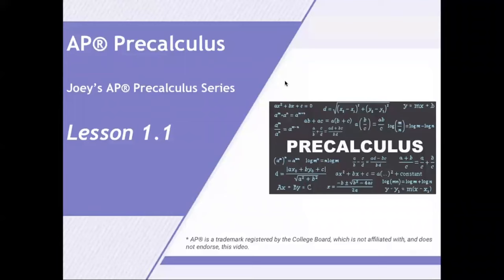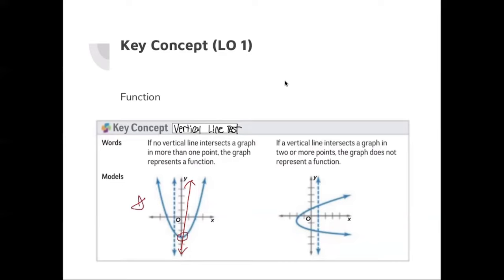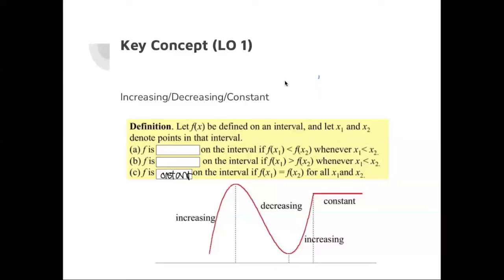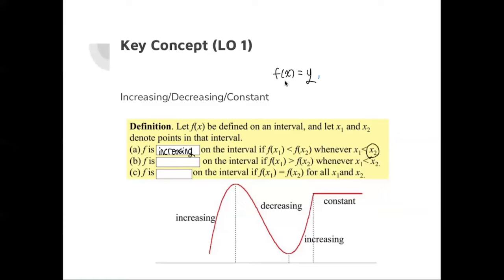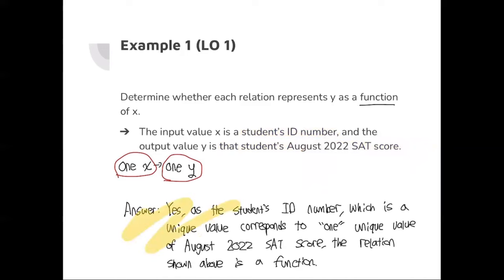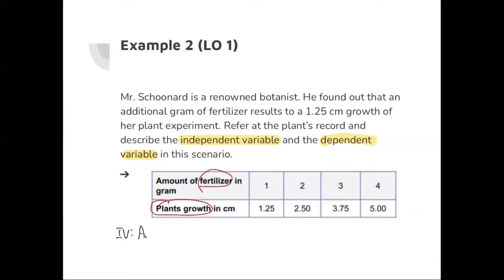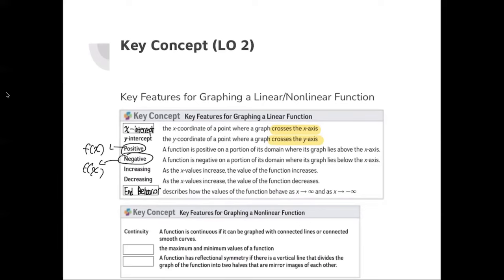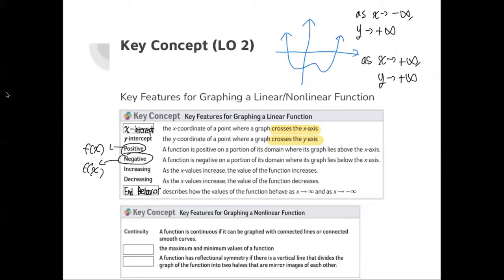TOPIC 1.1: Change in Tandem - Joey's AP Precalculus Series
Check Out "All You Need for AP Precalculus - Unit 1" Textbook NOW on Amazon!